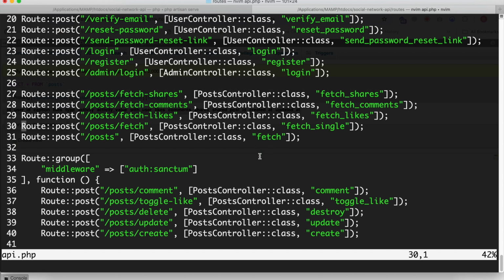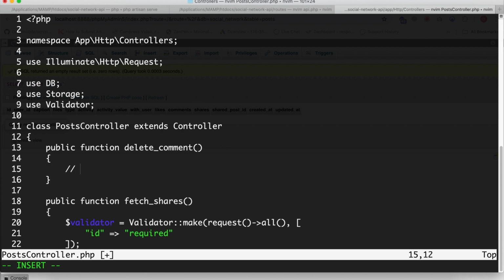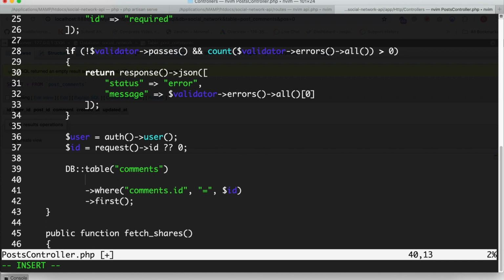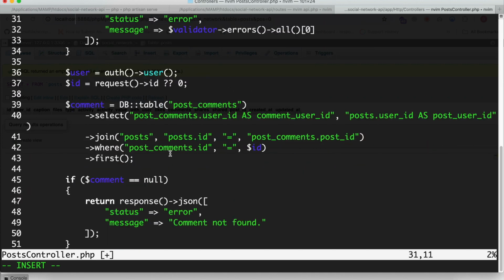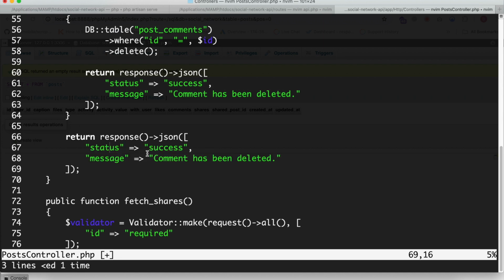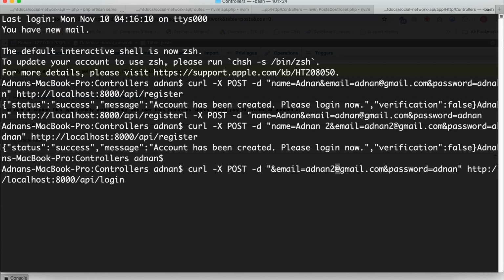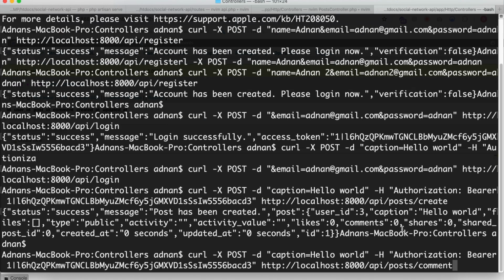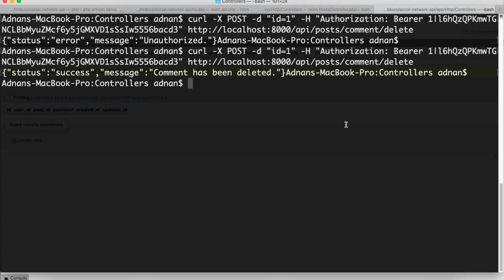Social network API - Delete comment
In this video, we will add another API to delete the comment. We will:

- Get the comment ID in parameters.
- Make sure the comment exists in database.
- Make sure only post creator or comment writer can delete the comment.
- Delete the comment from database.
- Return the response back to client app.